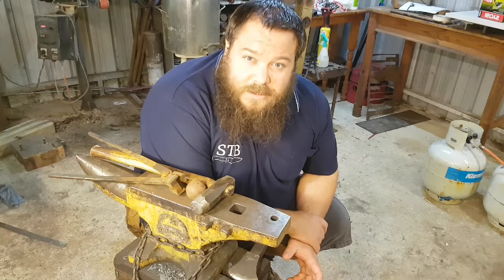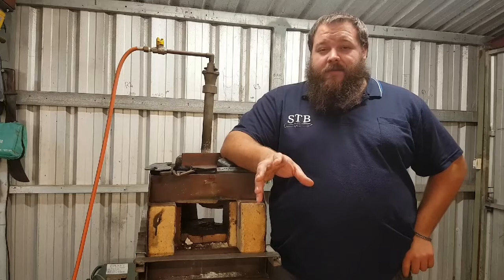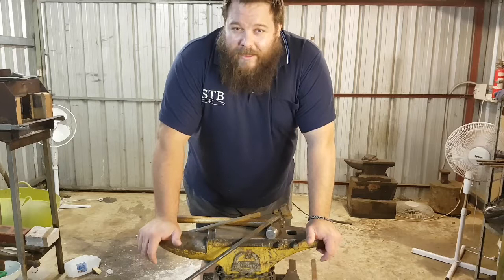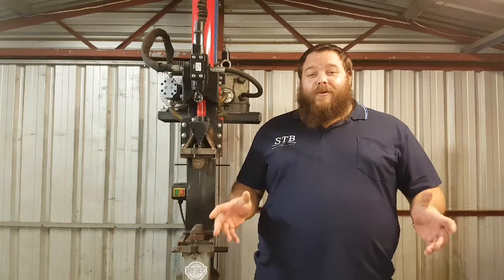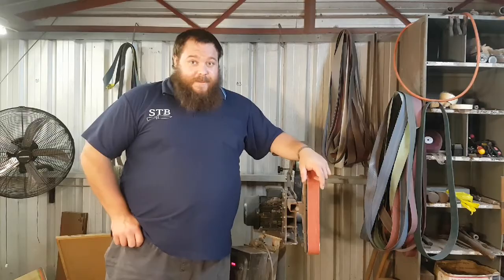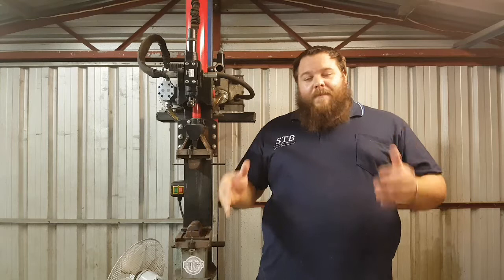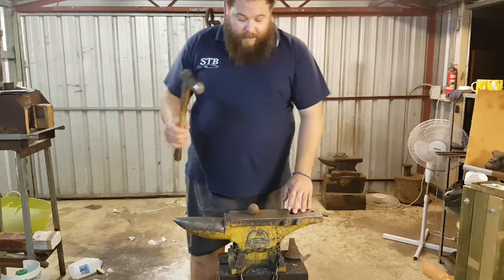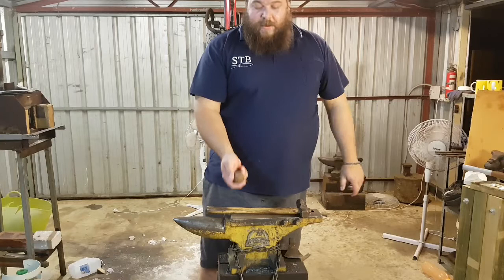BLACKSMITHING: What is it?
In a world where we are all connected and given a platform for our opinions to be shared worldwide, I feel we lose sight of the forest for the trees. It doesn't particularly matter the opinion of one over another when it comes to whether someone or something is "blacksmithing" or not, but hopefully this sheds some light on my opinion.